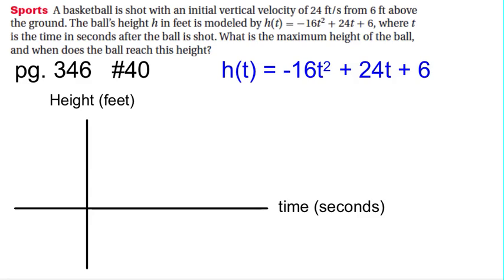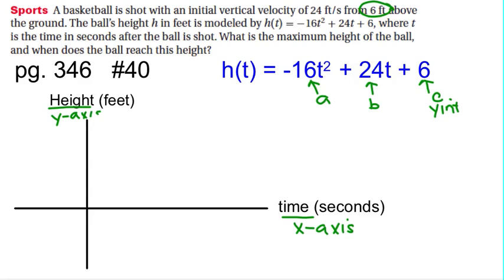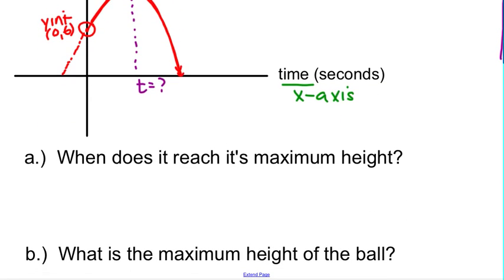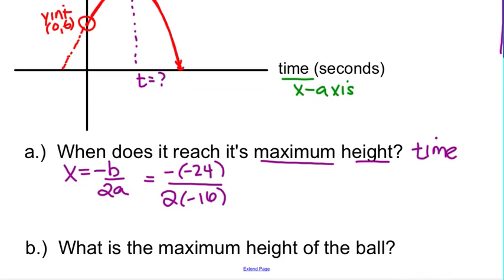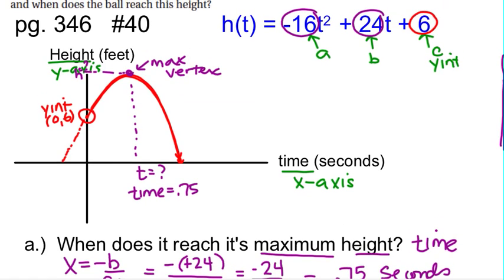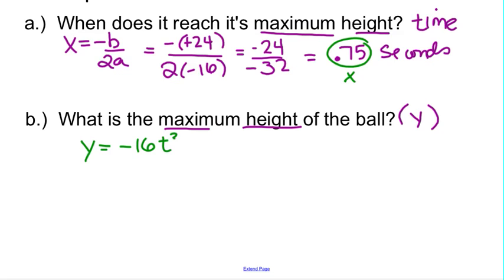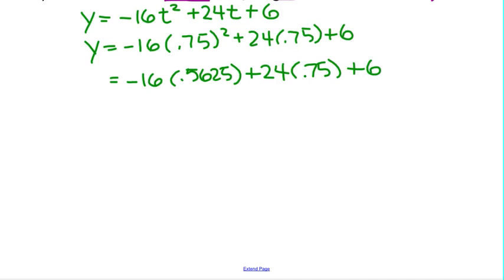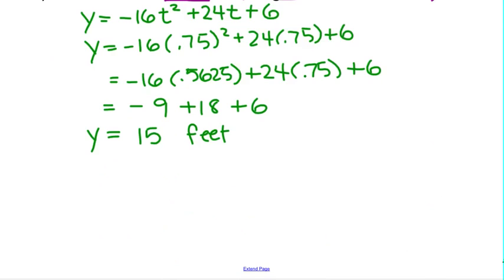Basketball path to find max height and time vertex